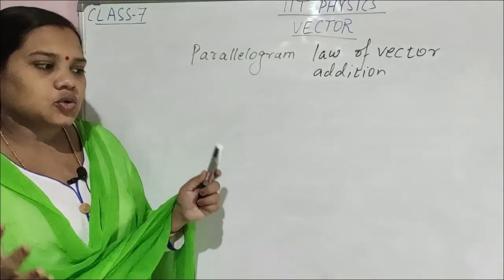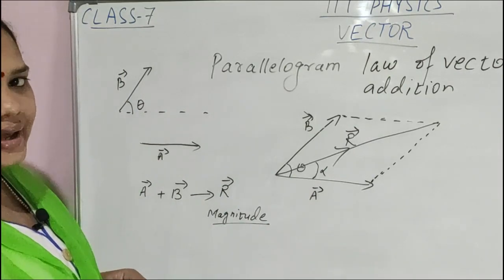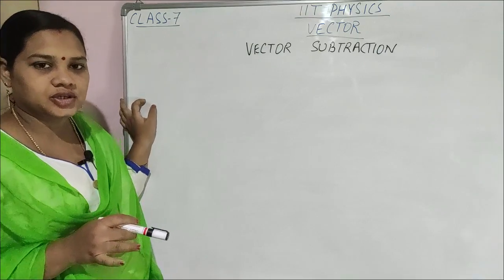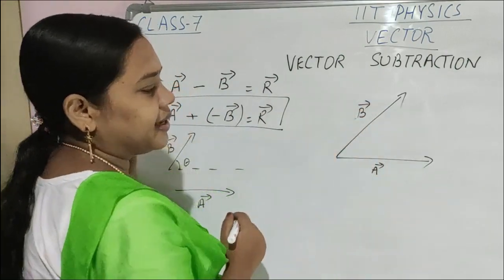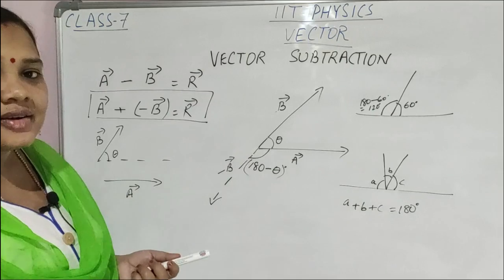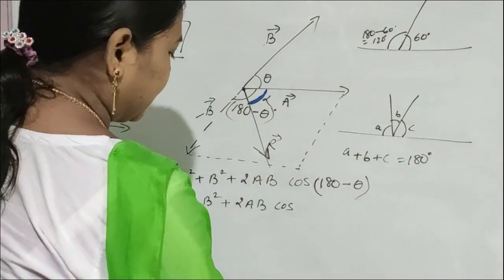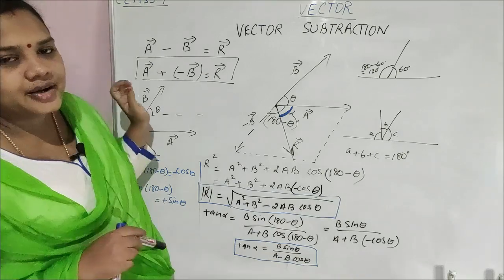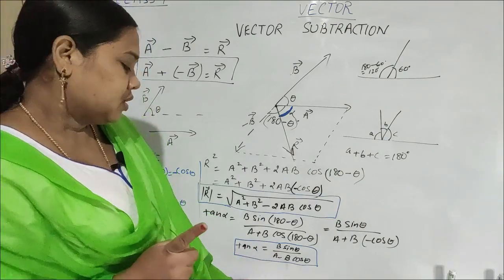Class 7 IIT PHYSICS- Vector Subtraction #